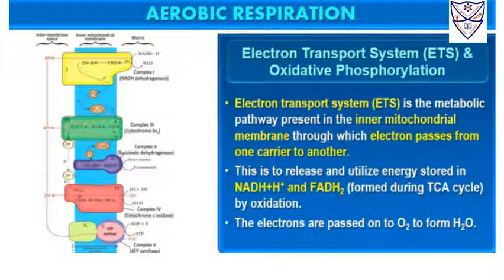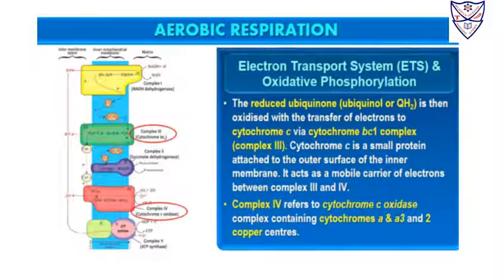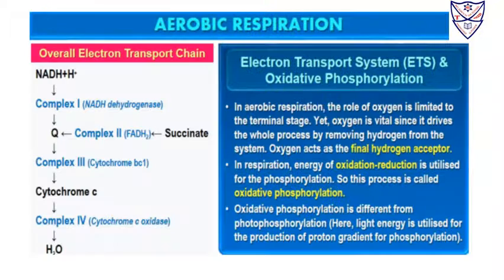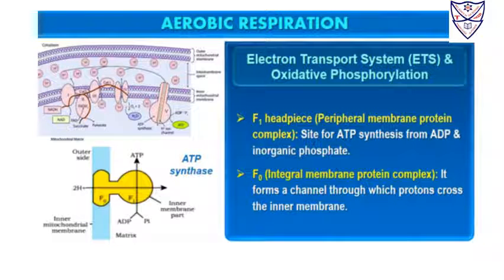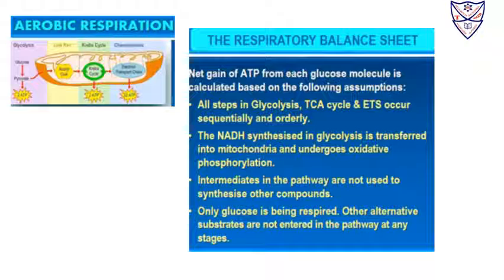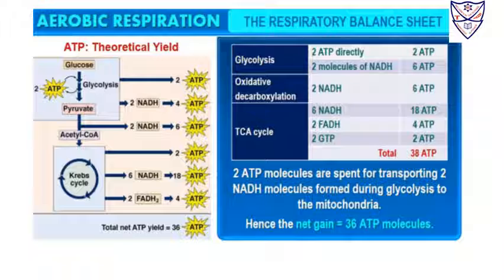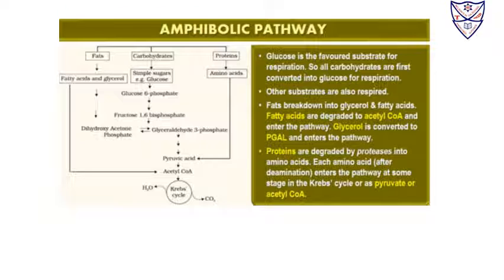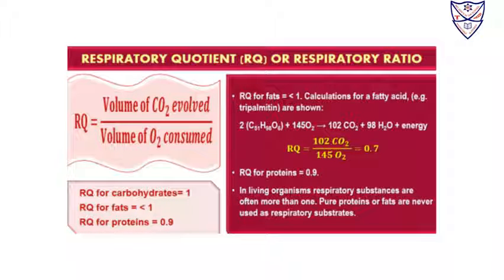Std 11 Biology Ch-14 Respiration in plants (Part 2)